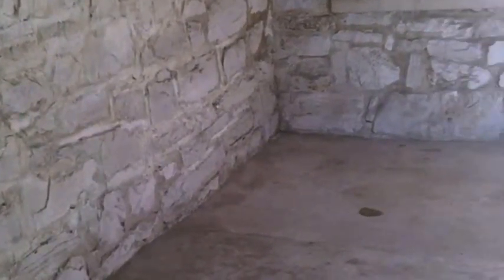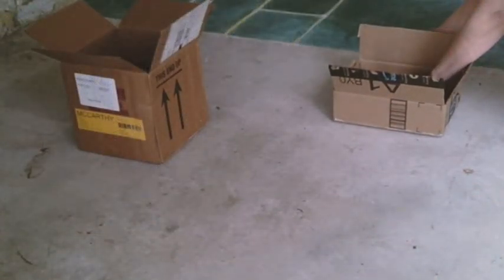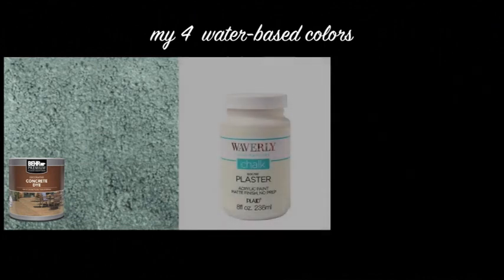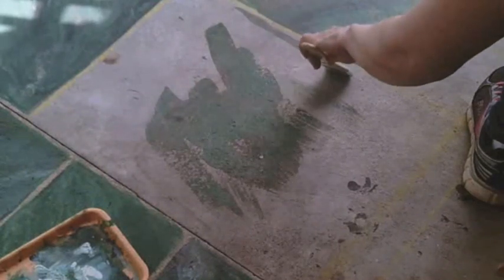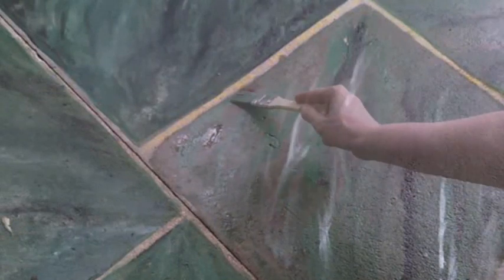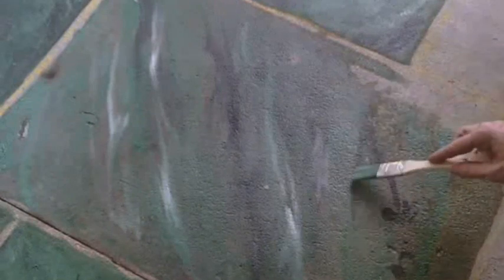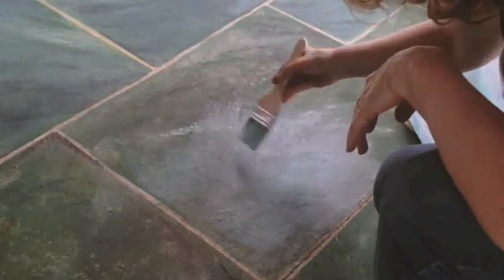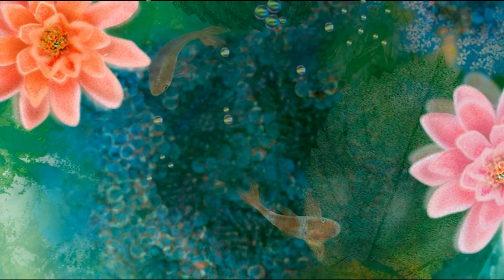How to Paint Realistic Marble On Concrete with Dye and Chalk Paint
Our drab concrete porch was transformed with non-toxic products. Concrete dye with a bit of paint was marbleized on to concrete prepped with white vinegar, then topped with a water-based sealer.  -- Stephie.

Check prices at these links

BEHR Concrete Dye has been discontinued, but a close substitute is WaltTools TruTint Water-based Stain in "Blue Steel"
Kilz Primer in "Tropical Foliage", or comparable dark green primer or floor/concrete paint.
HomeDecor Chalk Paint, ''Sheepskin" white
(or a comparable off-white chalk paint. We use Waverly or HomeDecor)
Micro-Seal Pro Grade Sealer
Nylon Brush Set